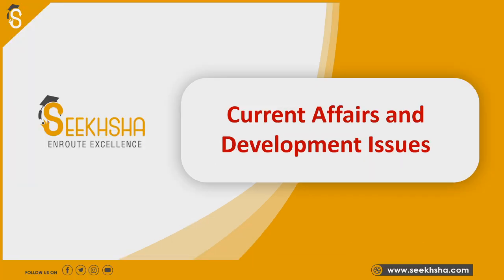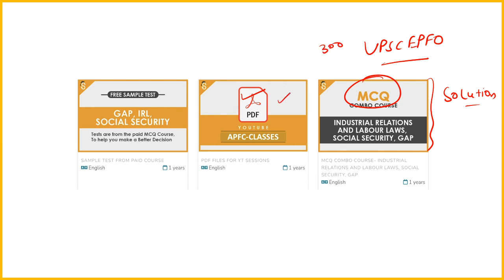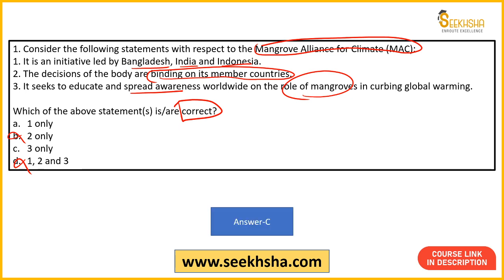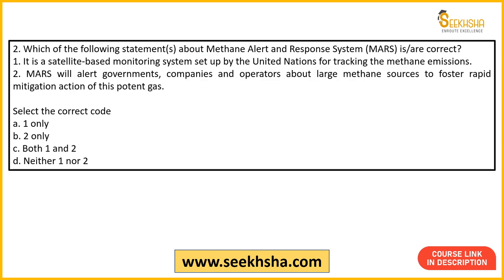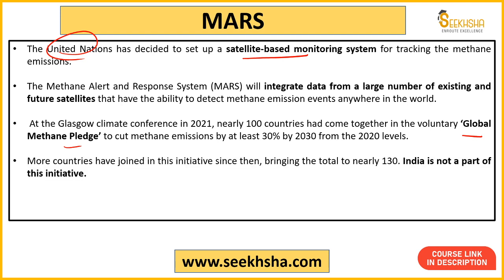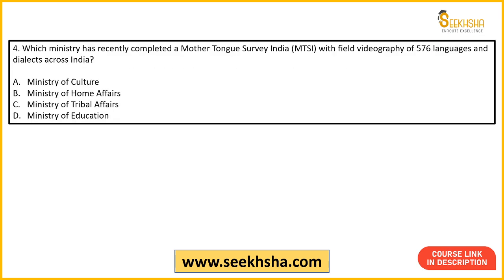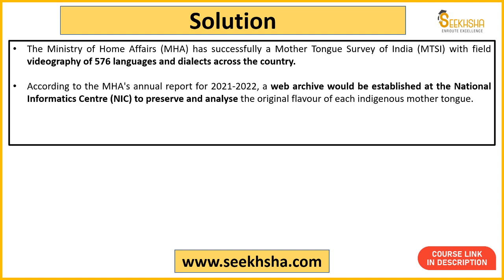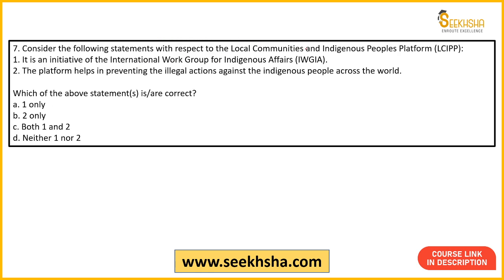L 20- Current Affairs and Development Issues